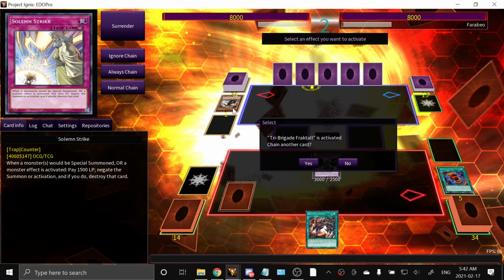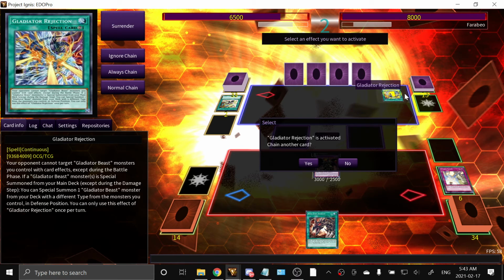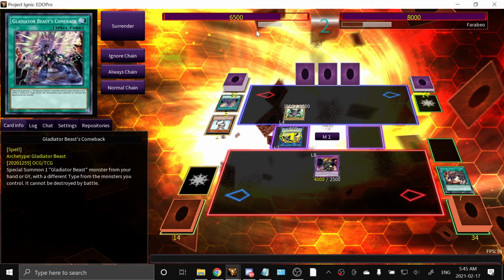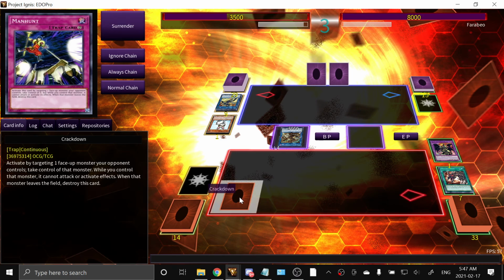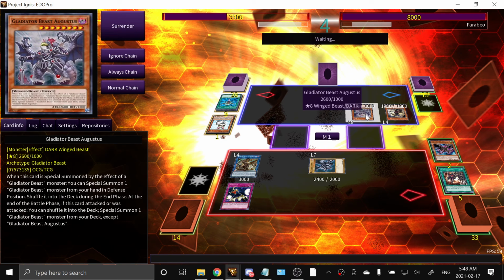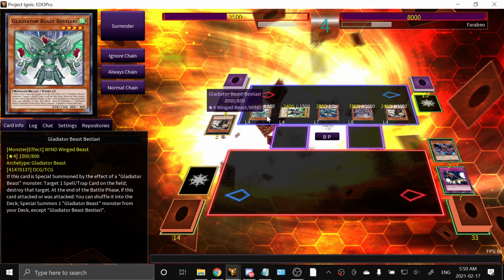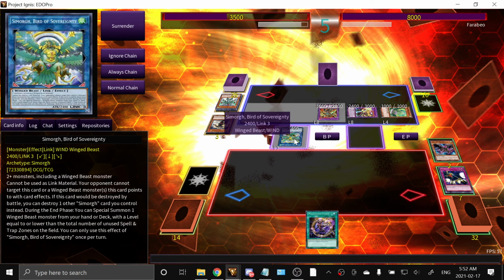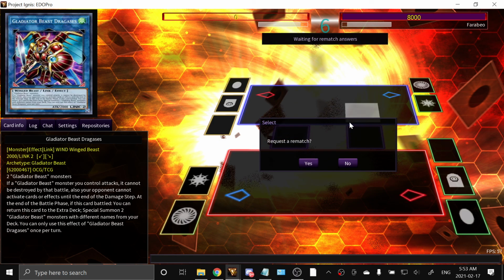edopro sub duel episode 95: let's duel *NecroGoon1* VS Farabeo *GLADIATOR BEAST/TRI BRIGADE*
I just added 1 Magicalized fusion in the deck

Farabeo's deck: still pending
Farabeo's discord: still pending

If you want to duel me or be in a video.
Add me on discord: let's duel#8301

DUELING NEXUS EXTENSIONS FOR GOOGLE CHROME
This extension does a few things, including:
- Adds a permanent chat
- Adds an event log
- Adds chain notification information
- Adds targeting animation